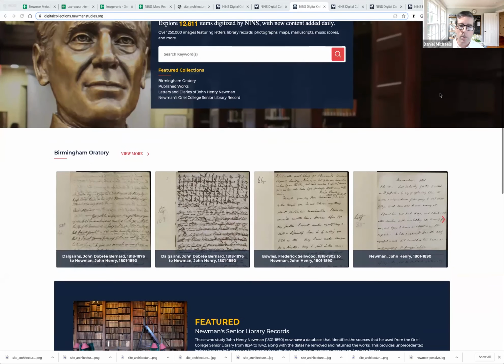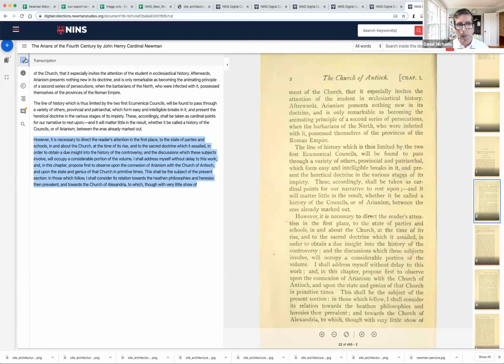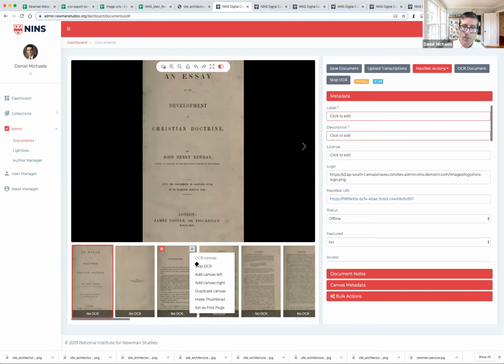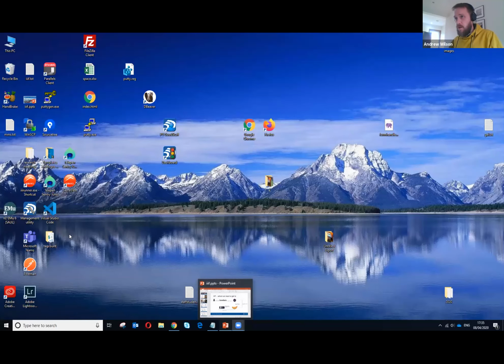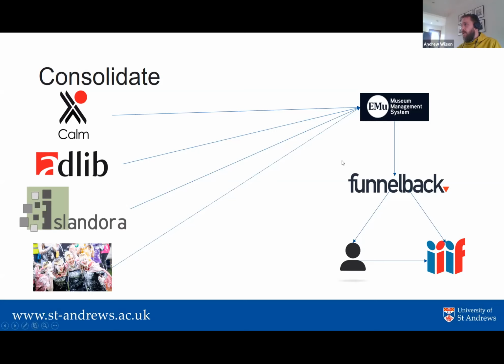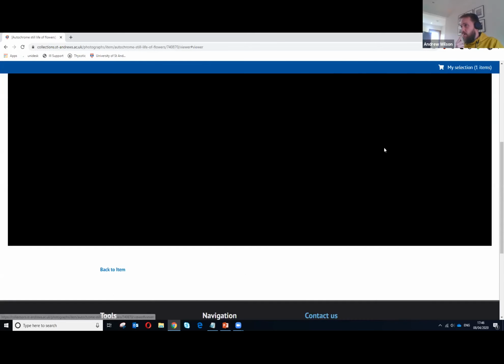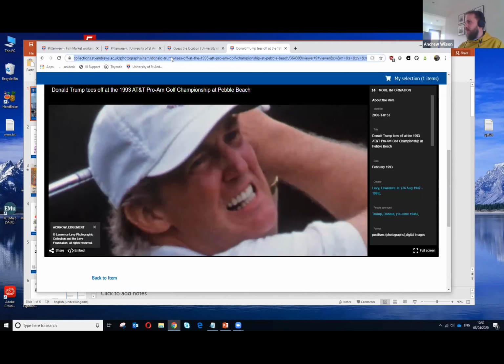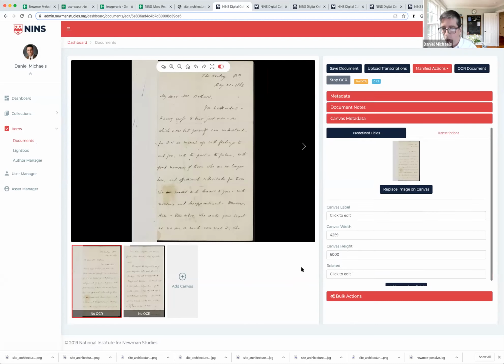Recent IIIF Implementations: 04-08-20 Community Call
Daniel T. Michaels (The National Institute for Newman Studies) and Andrew Wilson (University of St. Andrews) share their new IIIF implementations.